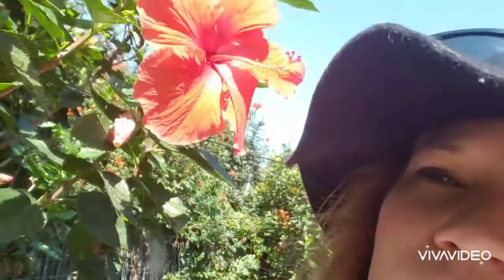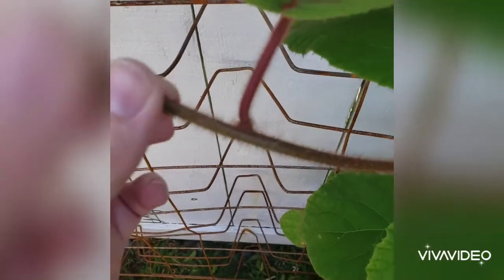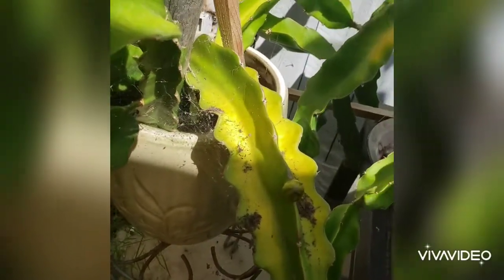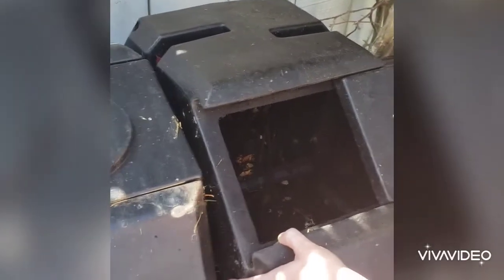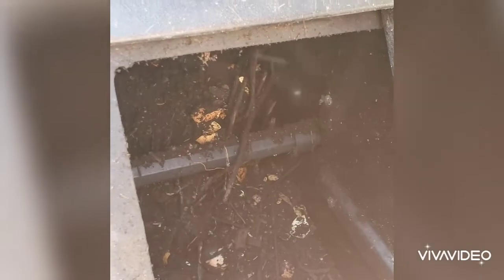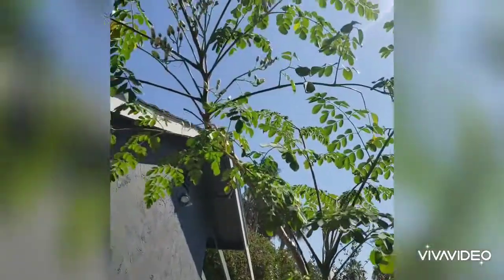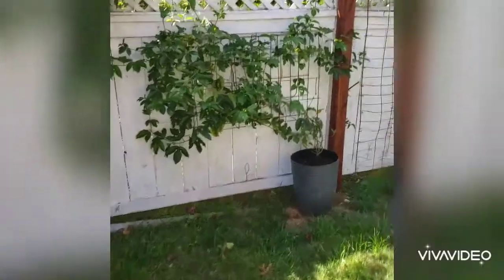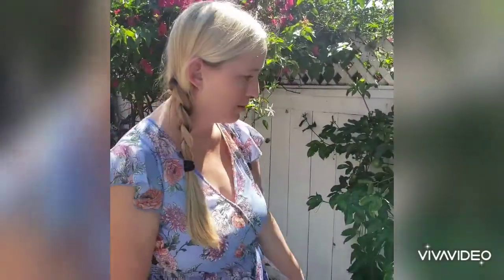San Diego Edition - cousin Vacation